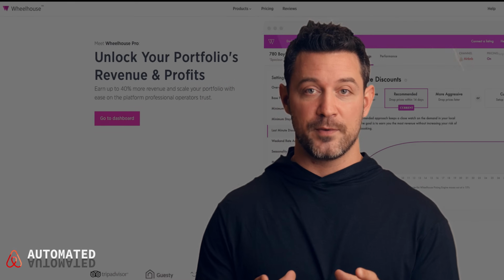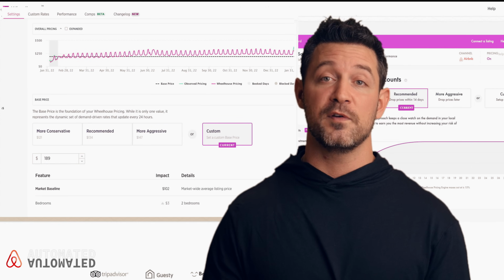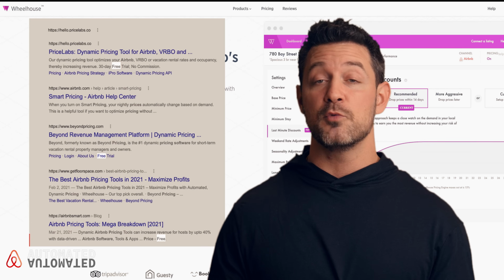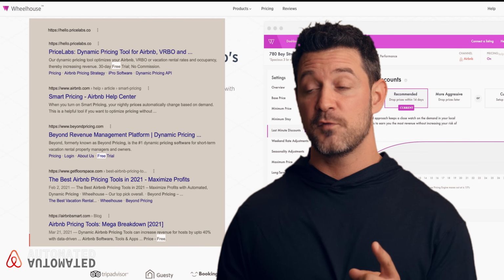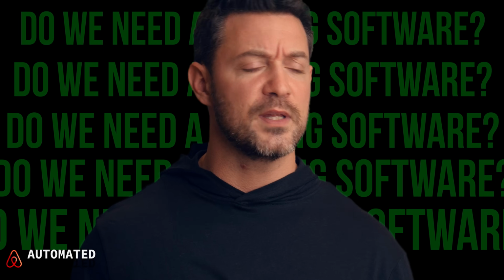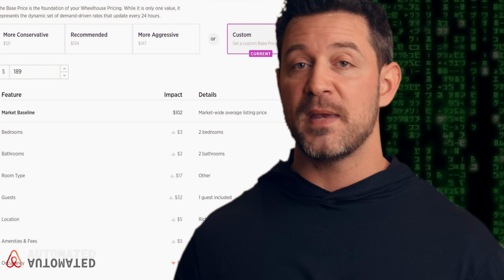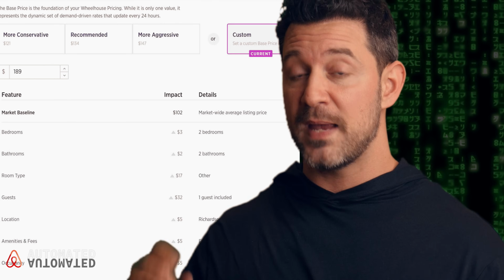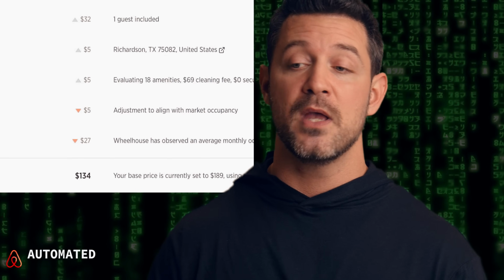Airbnb Pricing Automation Software - WHAT YOU NEED TO KNOW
Wheelhouse, Price Labs, Beyond. These are the major pricing strategy players in the game right now in the short term rental market.  Here is what I think about pricing management softwares. the risks vs the advantages. Plus some cool pricing hacks for all of you super smart airbnb hosts and STR operators. Enjoy!

Schedule A Strategy Session with my Team so YOU Can Start Making Money In Short Term Rentals

If you've been following Chris Choi, Chi Ta, Alexia Wright, Jorge Contreras, Tai Lopez, Brian Page, or any other influencer that teaches airbnb.

MINI COURSES
Sean's Airbnb Sales Course, For Getting Landlords To Say YES To Airbnb

📖 Read the full breakdown:
Your Airbnb Pricing Software Is Wrong Half the Time. Here Is How to Spot It.